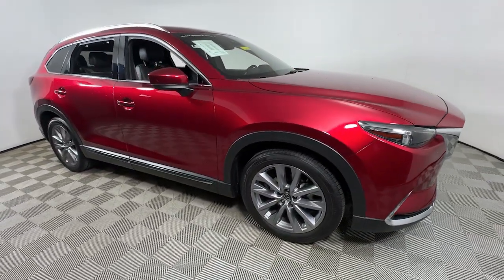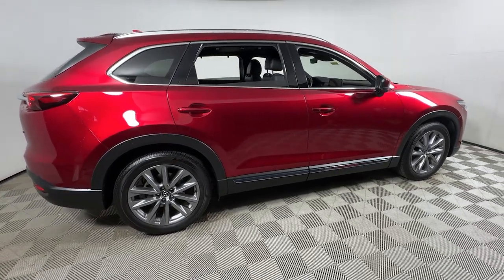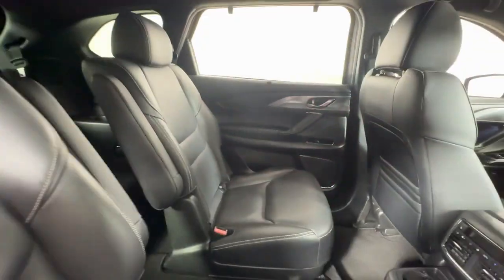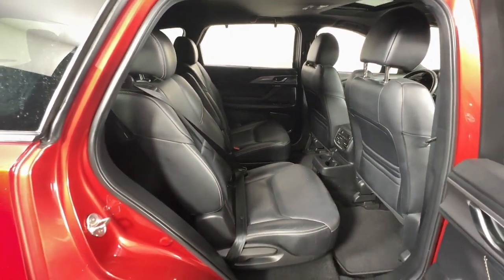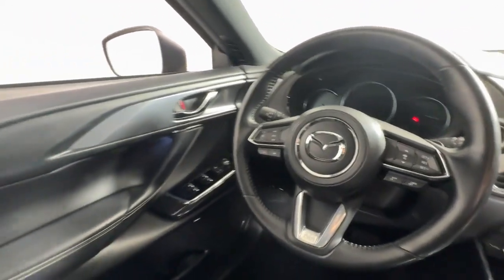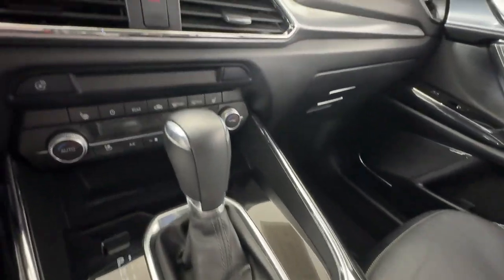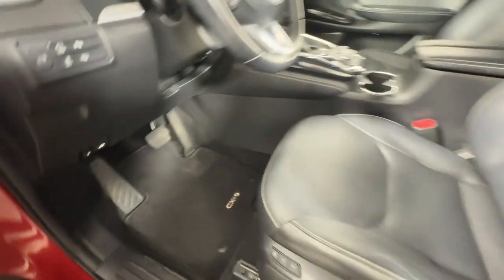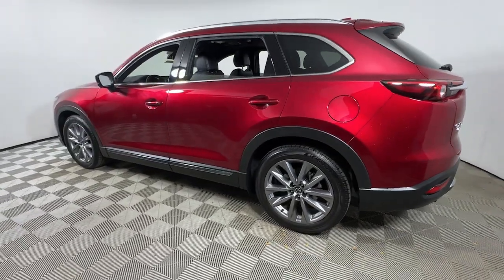2021 Mazda CX-9 at Oxmoor Mazda Louisville & Lexington, KY M17723A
Soul Red Crystal Metallic Used 2021 Mazda CX-9 Grand Touring available at Oxmoor Mazda in Louisville, Kentucky. Servicing the Lexington, Elizabethtown, KY New Albany, IN Jeffersonville, IN area.

Oxmoor Mazda
7913 Shelbyville Rd

2021 Mazda CX-9 Grand Touring Vehicle is at OXMOOR MAZDA. CX-9 Grand Touring 4D Sport Utility 2.5L 4-Cylinder 6-Speed Automatic AWD Soul Red Crystal Metallic Black w/Leather Seat Trim ***OXMOOR MAZDA IS PROUD TO BE THE #1 CERTIFIED PRE-OWNED DEALER IN THE STATE OF KENTUCKY*** **160-POINT QUALITY ASSURANCE INSPECTION** **LOCAL TRADE** **LOCALLY OWNED** **ONE OWNER** **PUSH BUTTON START** **SUPER CLEAN INSIDE AND OUT** **THIRD ROW SEATS** **WELL MAINTAINED** 12 Speakers 2.5L SKYACTIV TURBO 2nd-Row Captains Chairs All Wheel Drive AppLink/Apple CarPlay and Android Auto Auto-dimming Rear-View mirror Automatic temperature control CARFAX CERTIFIED! Front dual zone A/C Garage door transmitter: HomeLink Heads-Up Display Heated front seats Heated rear seats Heated steering wheel Heated/Ventilated Front Bucket Seats Illuminated entry Leather Shift Knob Leather steering wheel Mazda Navigation System Memory seat Navigation System Power Liftgate Power moonroof Power passenger seat Radio: AM/FM Sound System w/Bose Audio Rear air conditioning SiriusXM Satellite Radio SMS Text Msg Audio Delivery & Reply TOUCH SCREEN DISPLAY Turn signal indicator mirrors Wheels: 20 x 8.5J Aluminum Alloy. Certified. CARFAX One-Owner. 20/26 City/Highway MPG